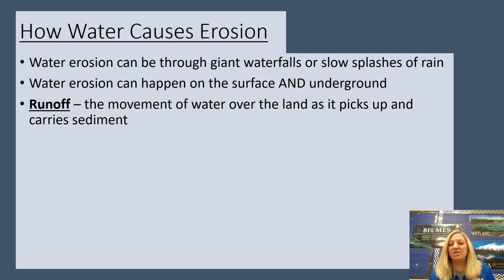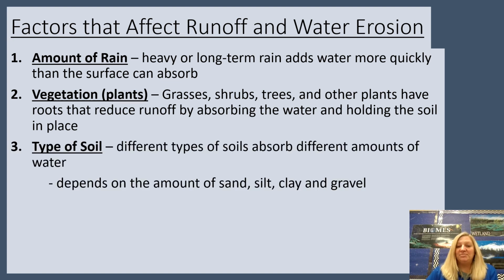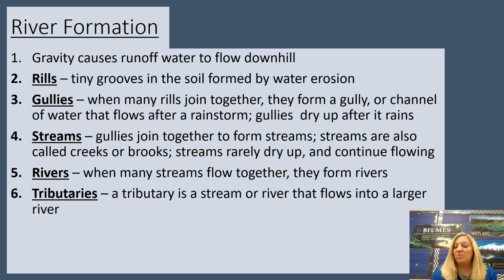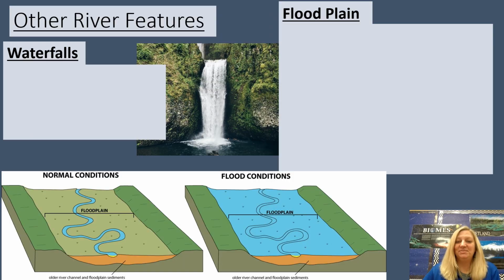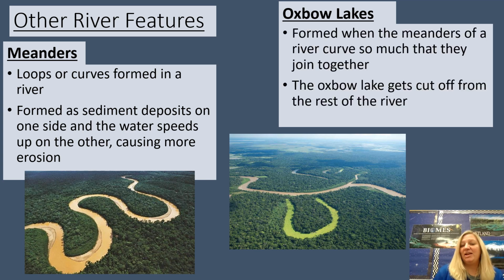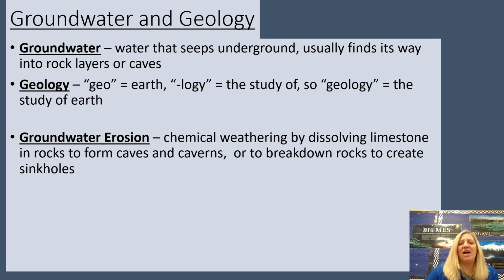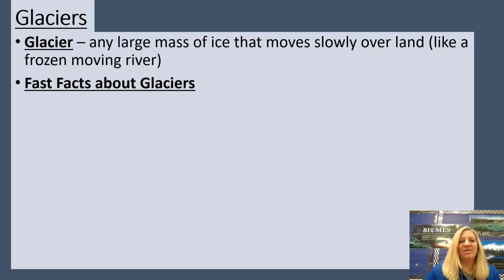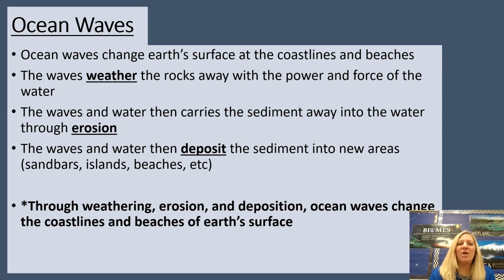Lessons 3 and 4 Water, Glacial, and Wave Erosion VIDEO